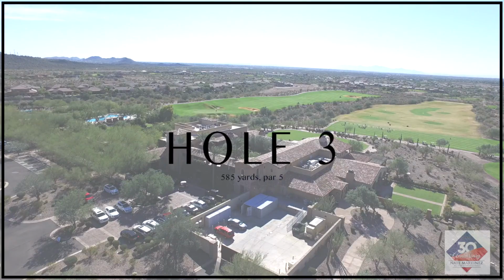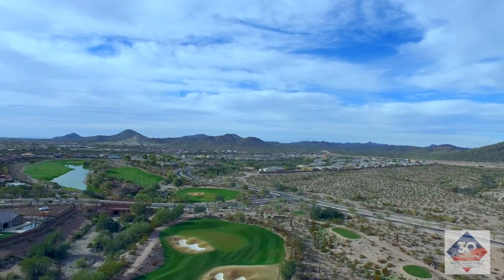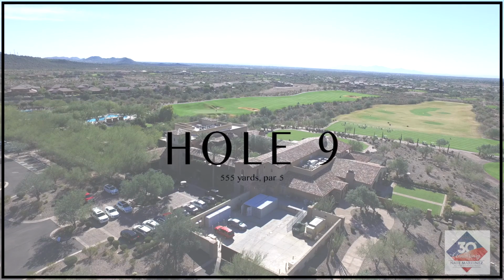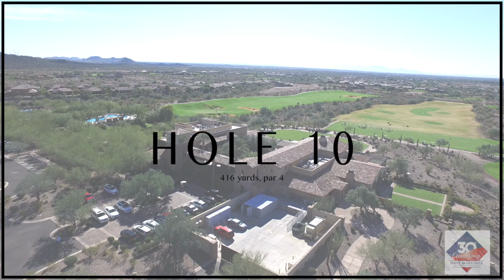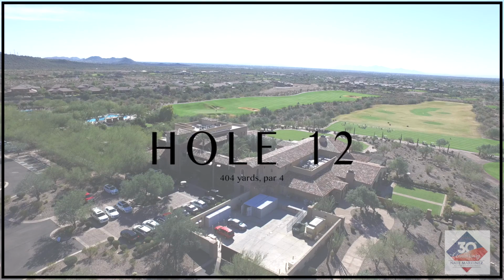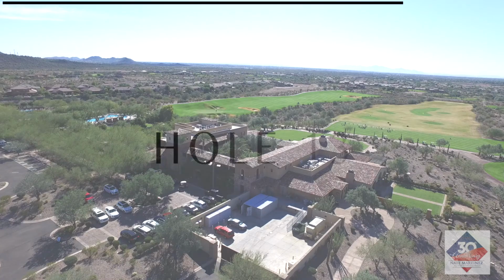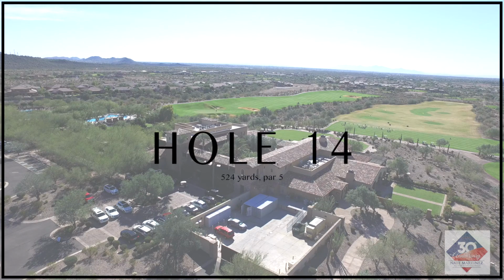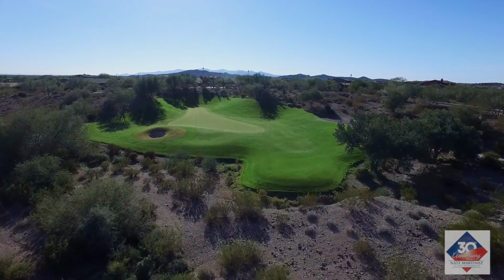Blackstone Country Club at Vistancia, Peoria Arizona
Take a hole-by-hole tour of the beautiful Blackstone Country Club at Vistancia, in north Peoria, Arizona.